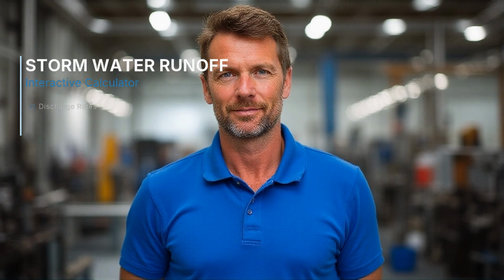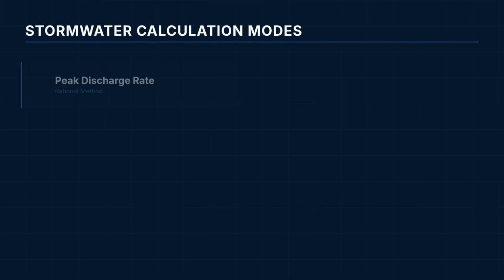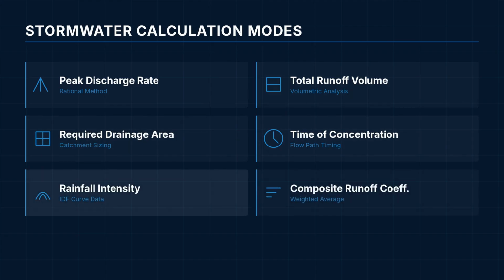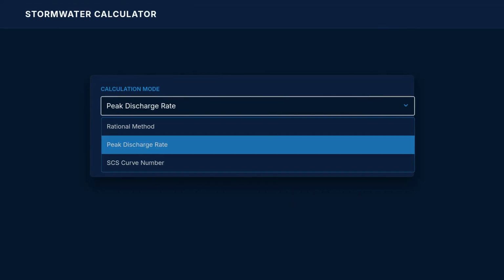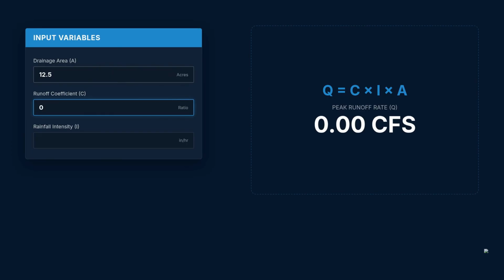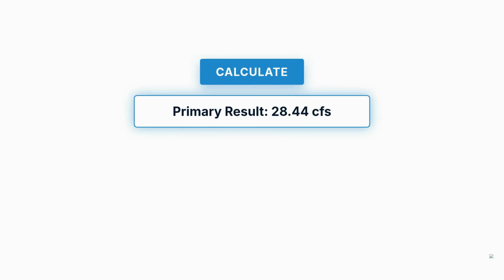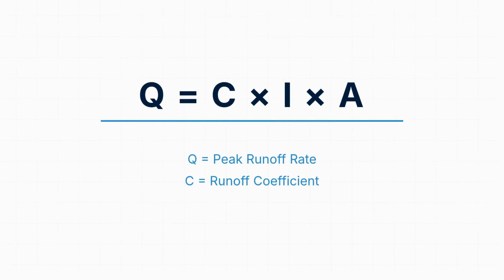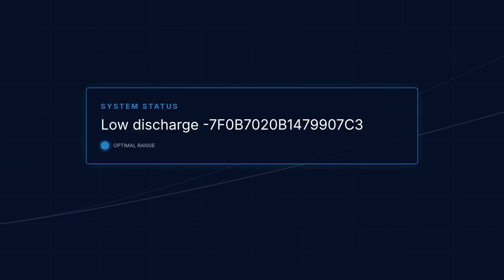Storm Water Runoff Calculator — How to Use It | Engineering Tool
How to use the Storm Water Runoff Interactive Calculator — an interactive engineering tool for calculators problems.

This is the Storm Water Runoff Interactive Calculator, designed to help engineers quickly compute discharge rates, runoff volumes, and drainage parameters for stormwater management projects.

First, select your calculation mode from six options: Peak Discharge Rate using the Rati...